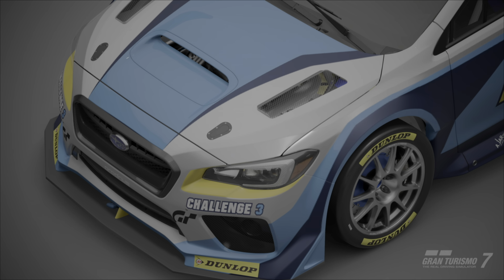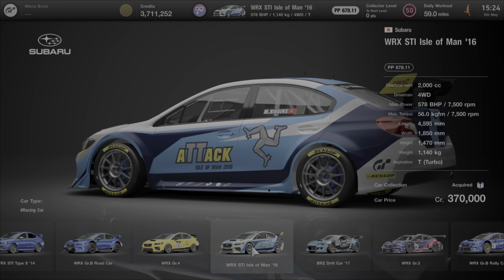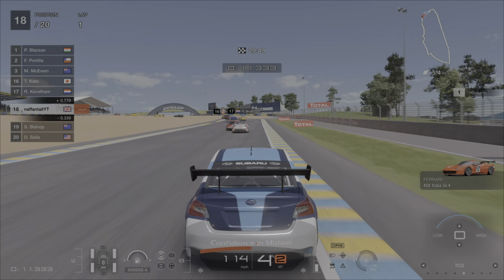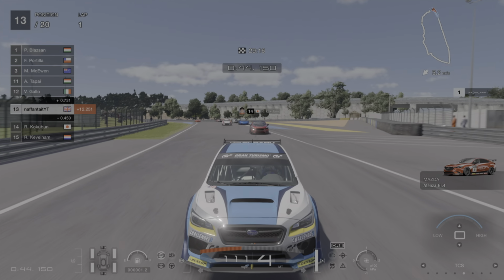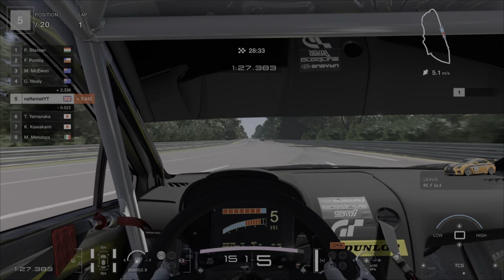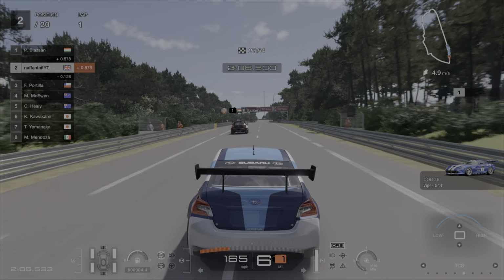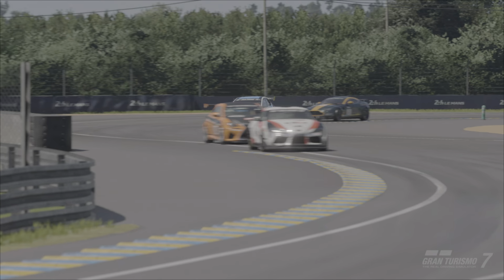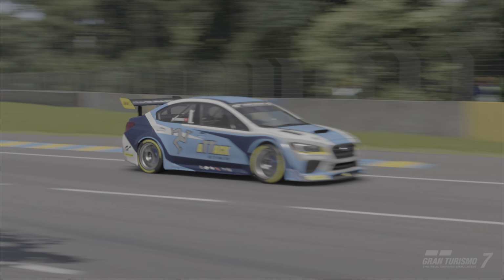Gran Turismo 7 | Buy This Car NOW!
Easily one of the BEST cars you can get right now in Gran Turismo 7!